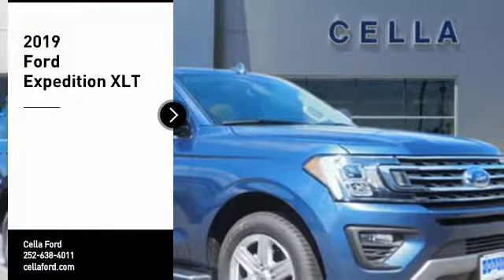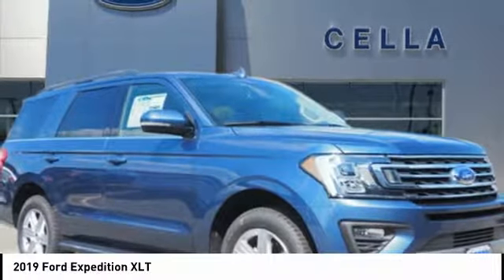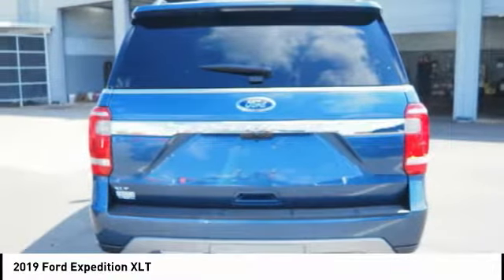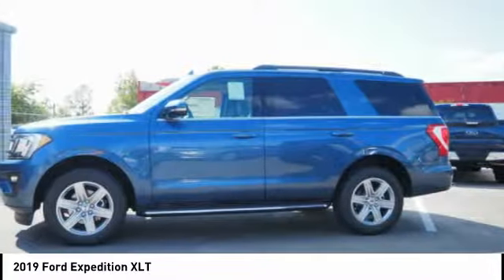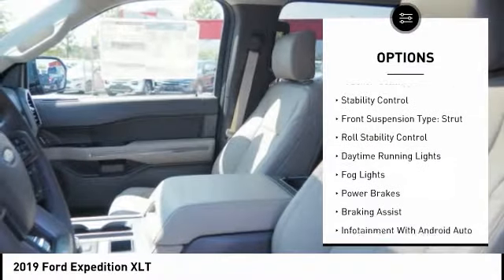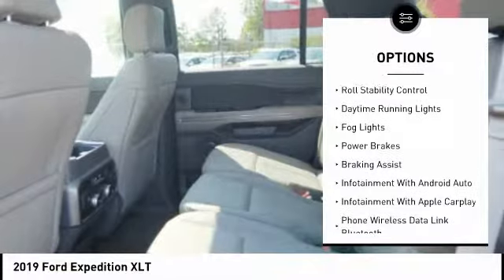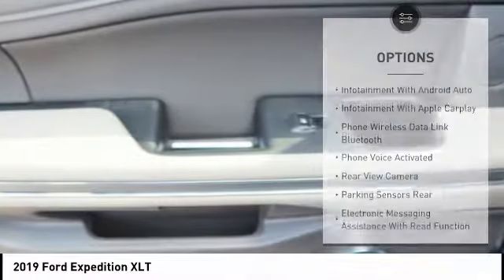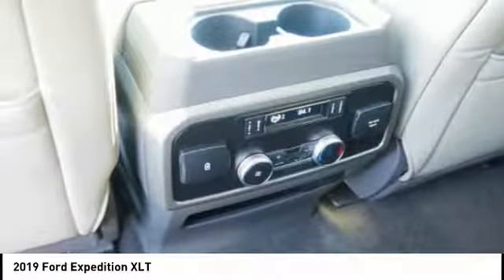2019 Ford Expedition New Bern NC T10741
2019 Ford Expedition XLT

Cella Ford
3210 Doctor M.L.K. Jr Blvd

* 6 Cylinder engine *    * 2019 ** Ford * * Expedition * * XLT *  If you're shopping for a quality vehicle with perks such as a backup sensor, rear air conditioning, push button start, backup camera, parking assistance, Bluetooth, braking assist, dual climate control, hill start assist, and stability control, this 2019 Ford Expedition XLT may be the car for you.  It has a 6 Cylinder engine.  Flaunting a charming blue metallic exterior and a medium stone interior.  This one's a keeper. It has a crash test safety rating of 5 out of 5 stars.